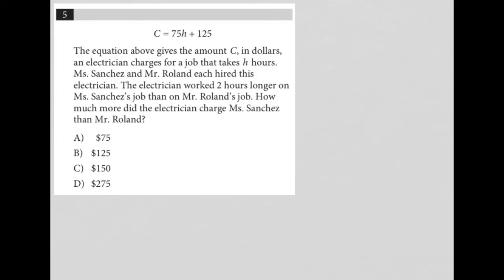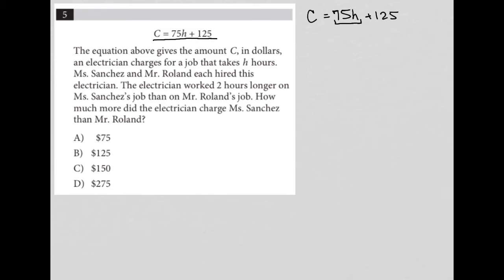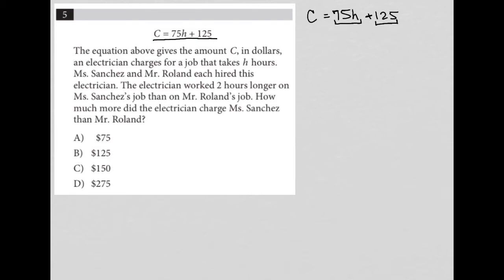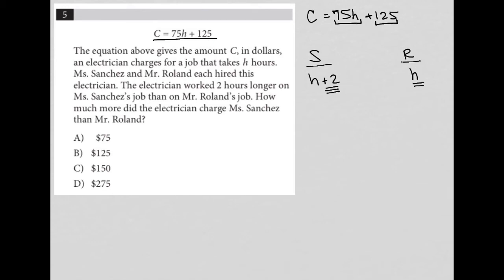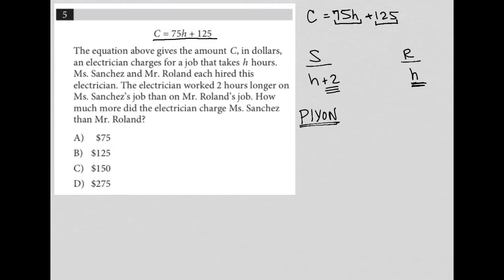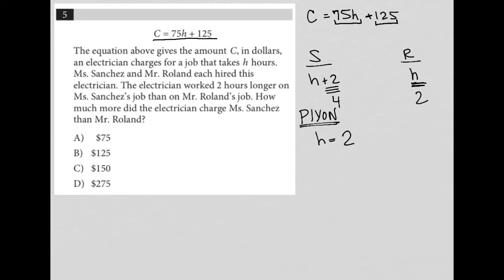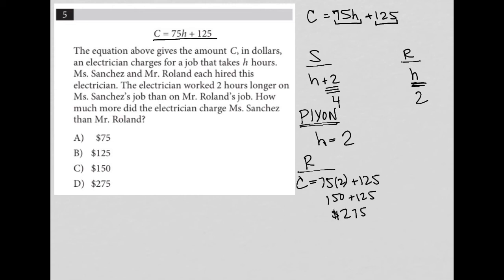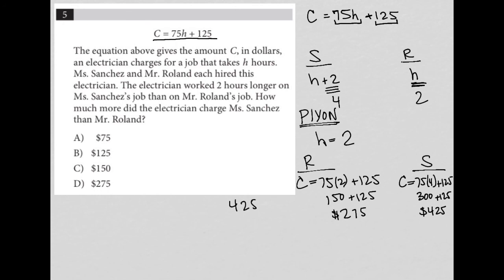C = 75h + 125. The equation above gives the amount C, in dollars, an electrician charges for a....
Official SAT Practice Test 9, Section 3, Question 5:

C = 75h + 125.  The equation above gives the amount C, in dollars, an electrician charges for a job that take h hours.  Ms. Sanchez and Mr. Roland each hired this electrician.  The electrician works 2 hours longer on Ms. Sanchez's job than on Mr. Roland's job.  How much more did the electrician charge Ms. Sanchez than Mr. Roland?